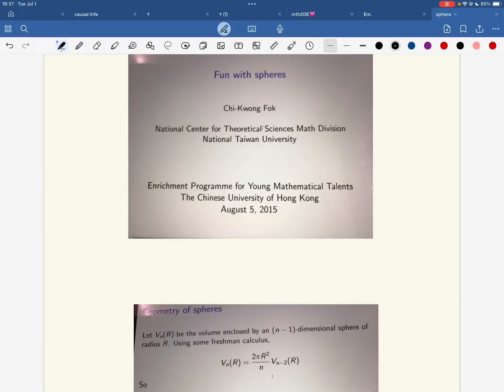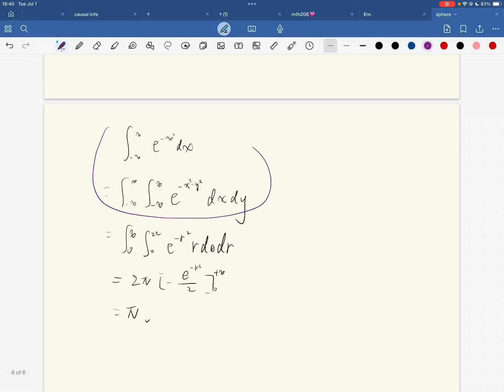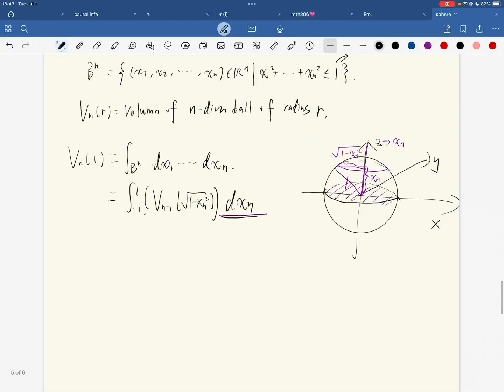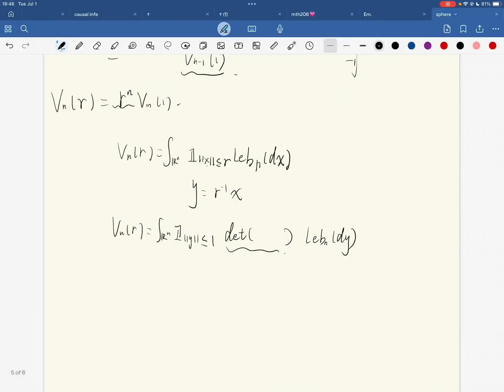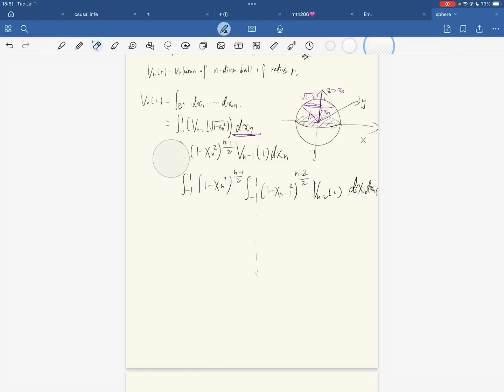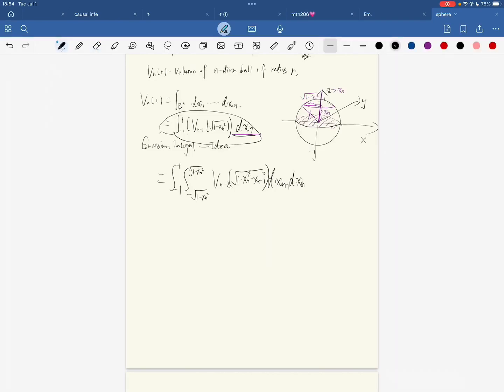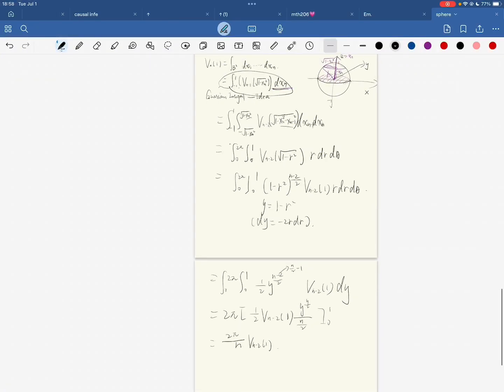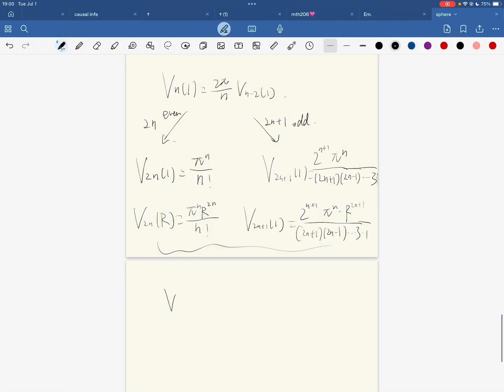n-dimensional ball volume calculation (A Good Multivariable-Calculus Practice)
This is also the beginning page of high-dimensional statistics!
Following the idea of using the double integral to calculate Gaussian integral and the idea of iterative method, this video tells the deduction of the volume of the n-dimensional ball.
Interestingly, the volume of it wil go to 0 as its dimension n going to infinity.

(High dimensional statistics written by Christophe's exercise in Chapter 1)